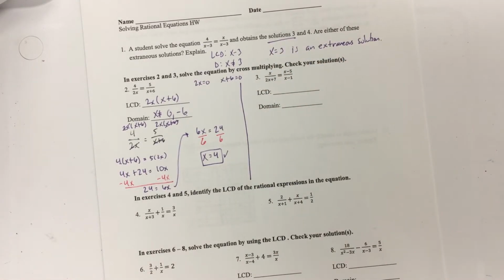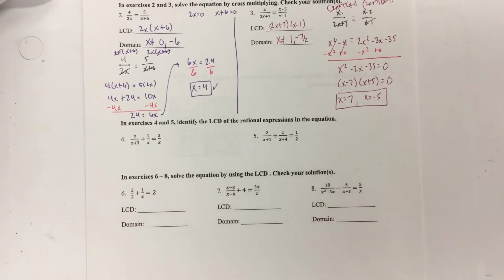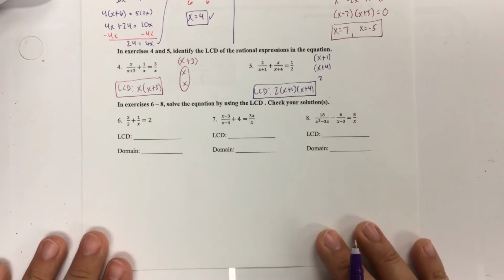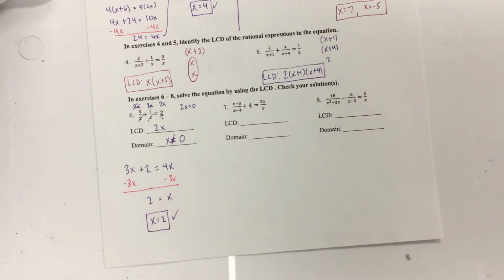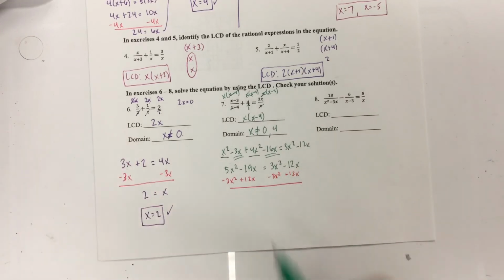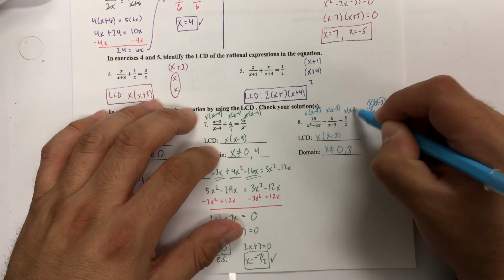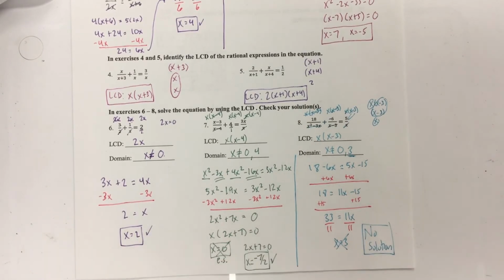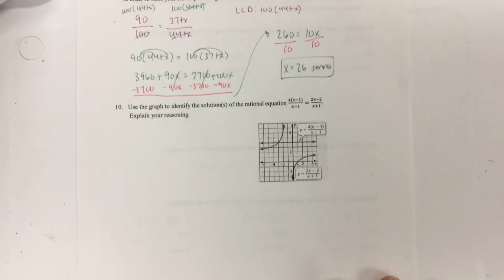Solving Rational Equations Homework Key